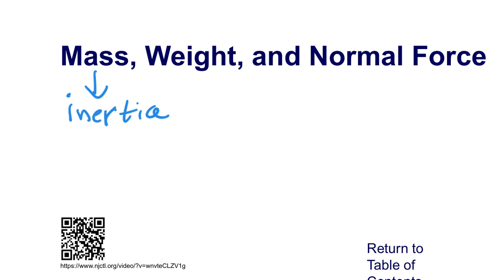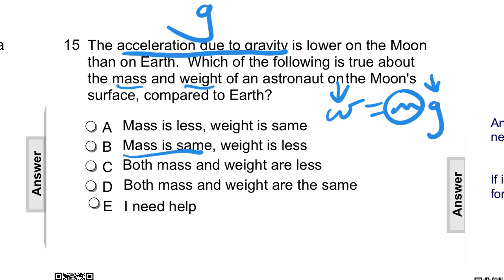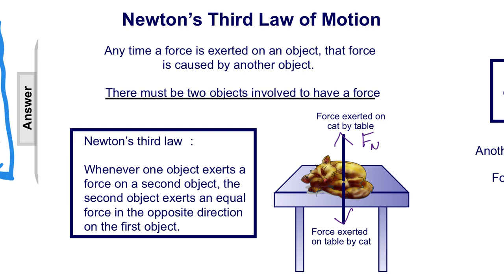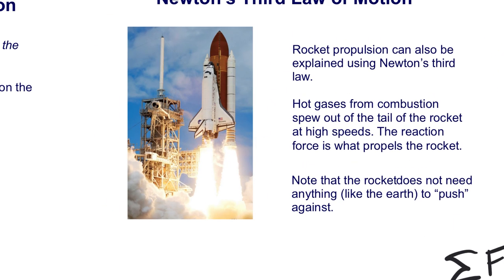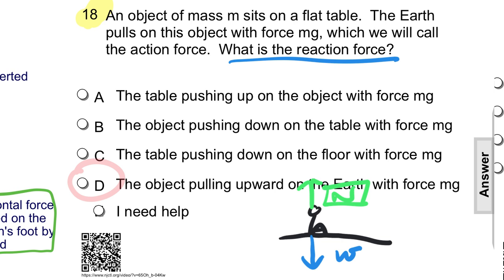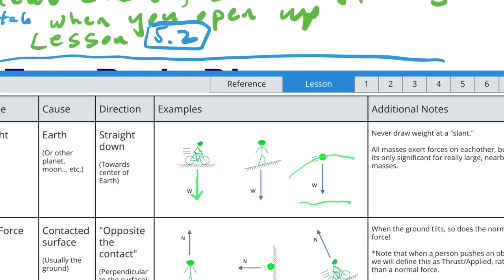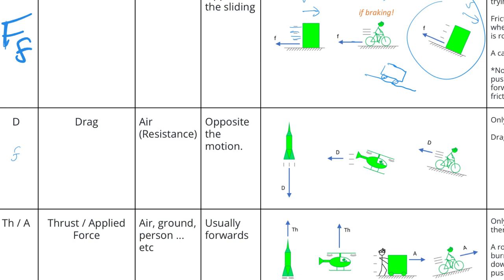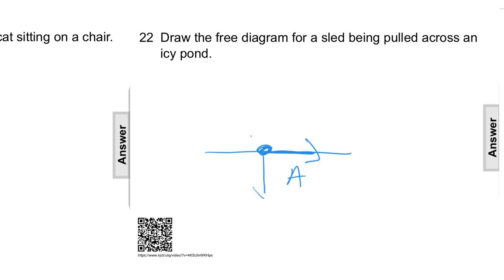mr. noyes' dynamics video part 2